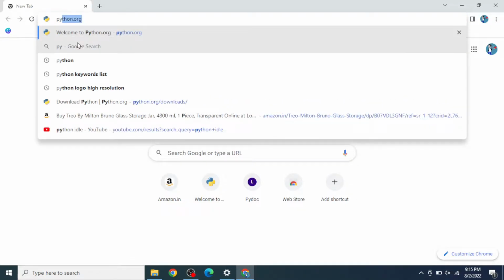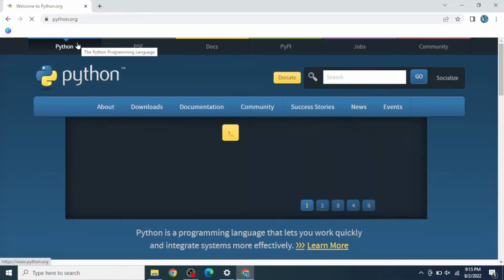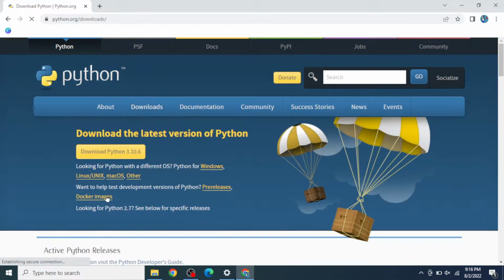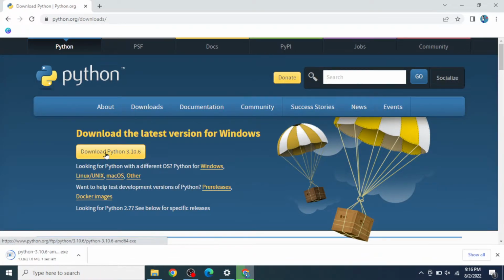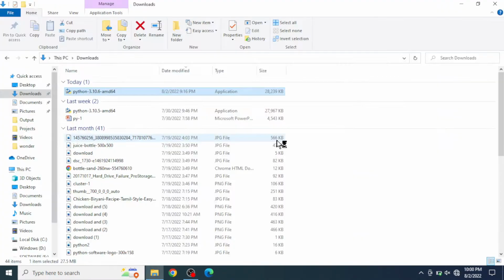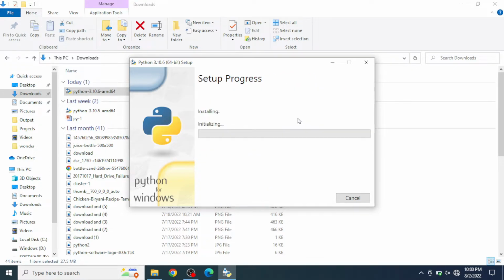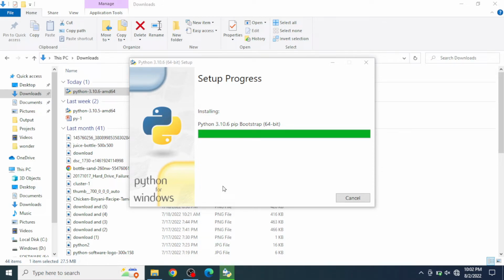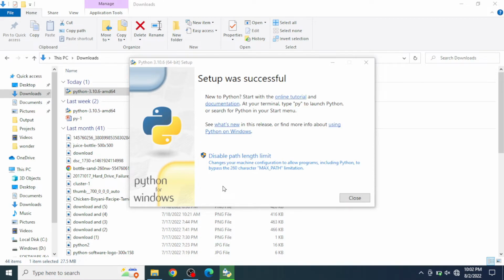Python Tutorial | Download and installation | step by step |vinoo | vellore| CBSE & MATRIC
Download link for Python IDLE editor